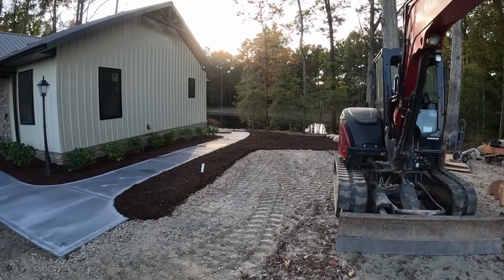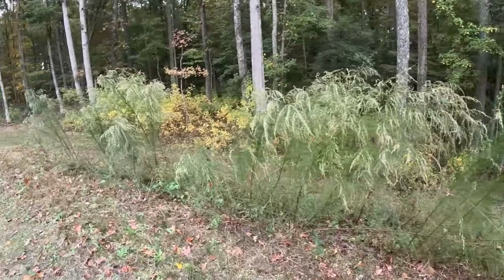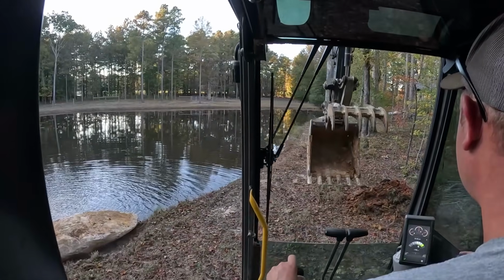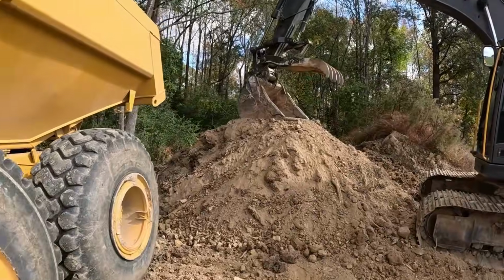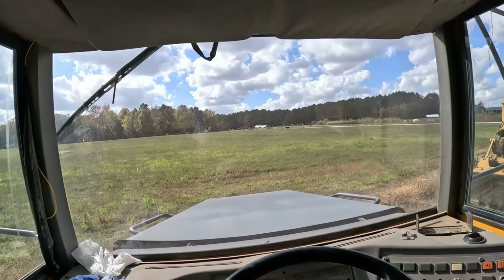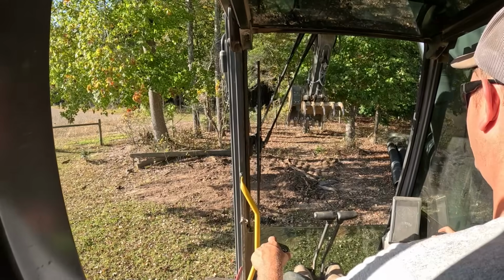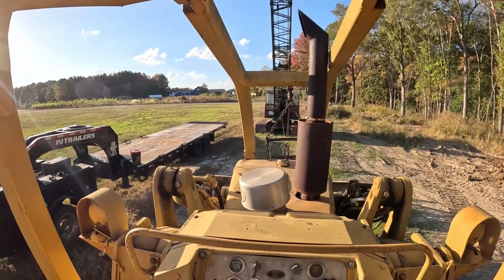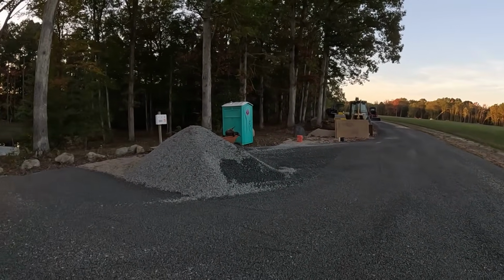Big Projects On The Farm This Week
landscaping around the cabin and moving dirt around the farm